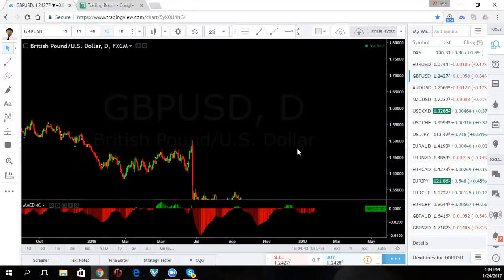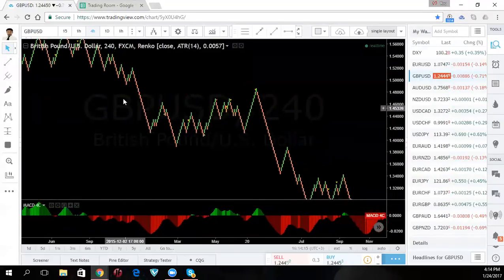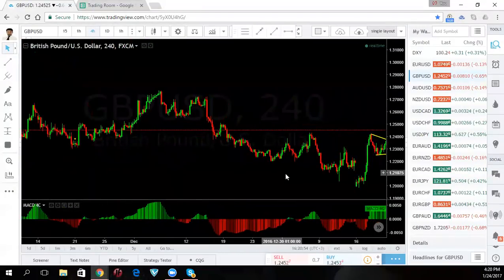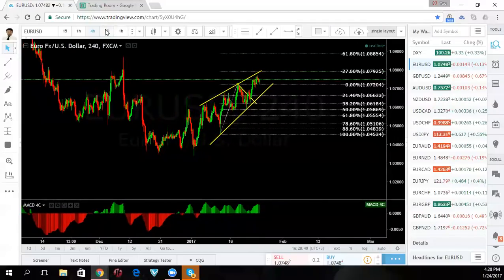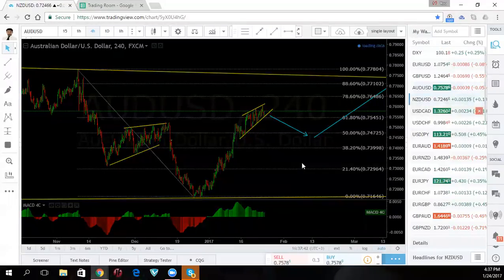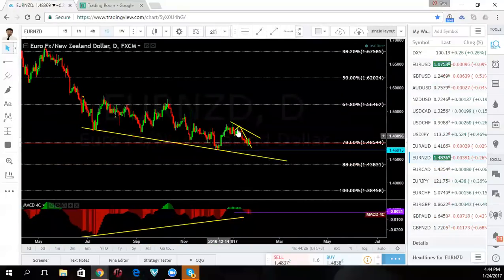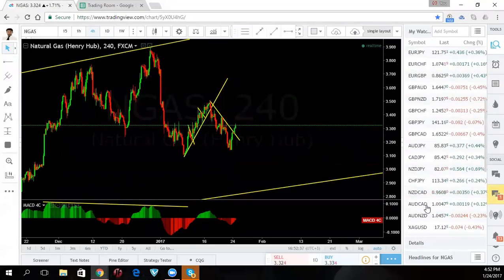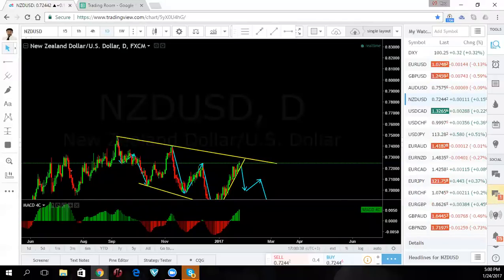FOREX TRADING: Pin Bar trading and chart update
There are traders convinced that they can become very successful trading Pin Bars.
In this video we look into that and assess if Pin Bar trading can be a usable strategy.
Also we will be looking at different charts.

Alternatively, you can enroll in our installments program to receive daily recordings and gain access to our trading rooms during the London and New York sessions. With the installments program, you can save up for the course, and the daily recordings and trading room access are complimentary. To learn more, please click on the Skype link above in the video description to contact Anil.